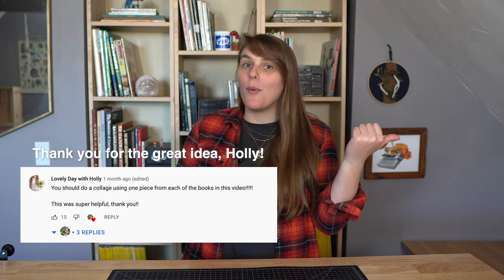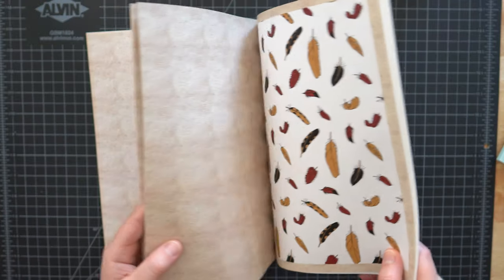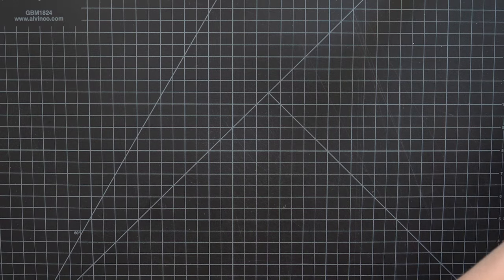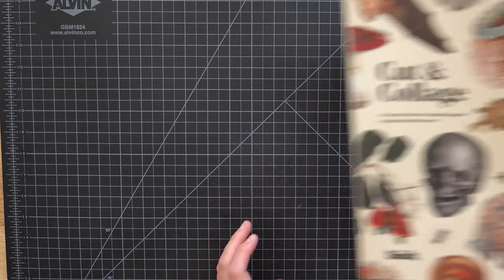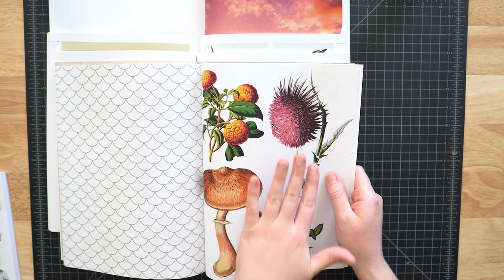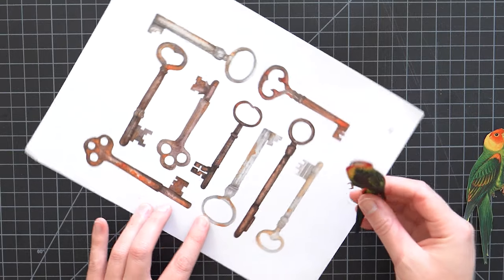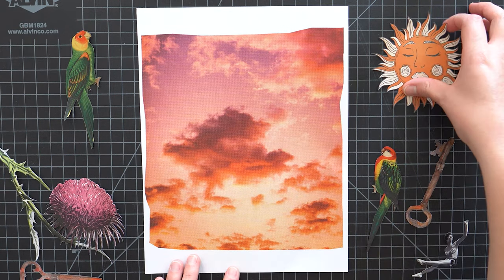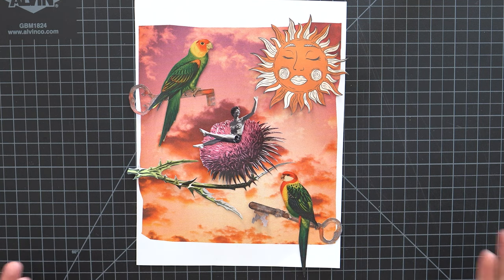Cut & Paste Collage Book Challenge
Hi there! I'm Rosie and today we're creating a collage using one image from each of the six cut and paste collage books I reviewed a couple weeks ago. It was hard to pick just one image from each book, but I love how the colors turned out in this piece. Happy collaging!